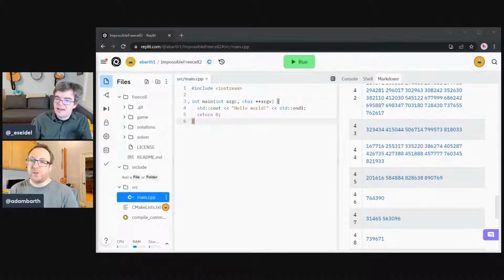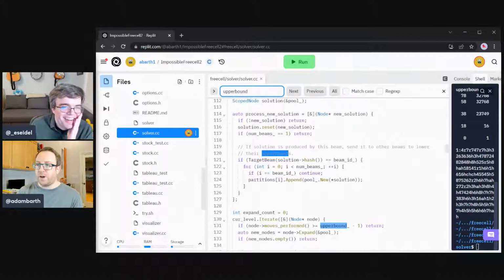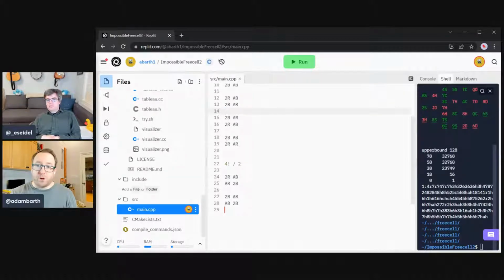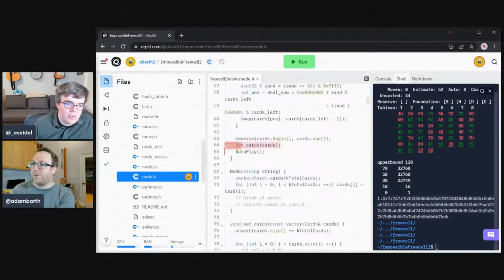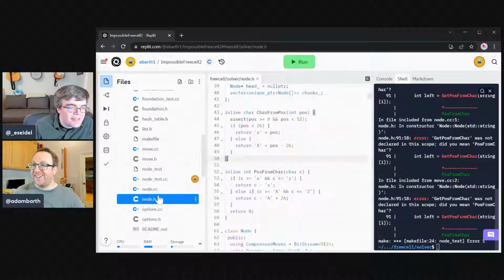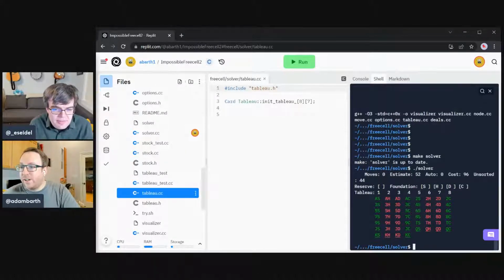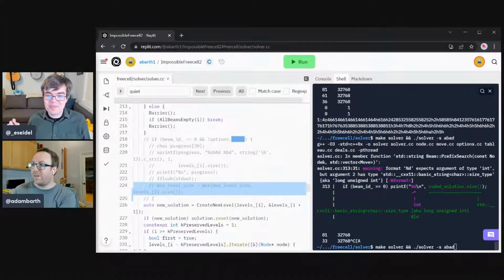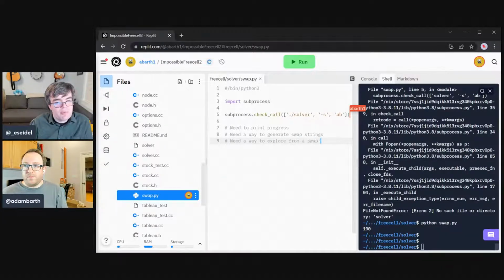Impossible Freecell | Rubber Duck Engineering | Episode #88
Tonight we'll explore finding edgecases in solution spaces, like impossible freecell deals with a freecell solver.